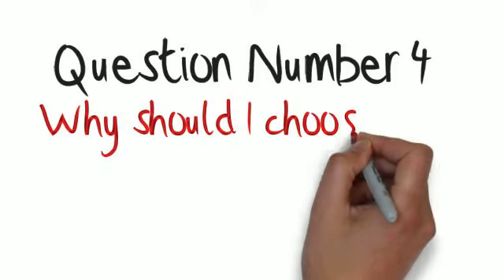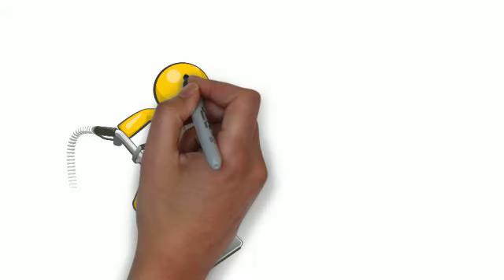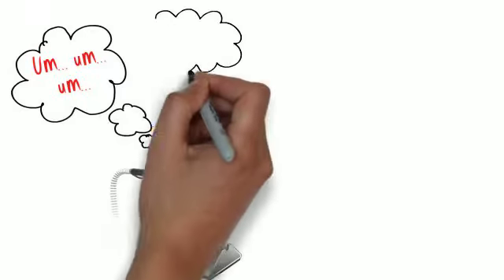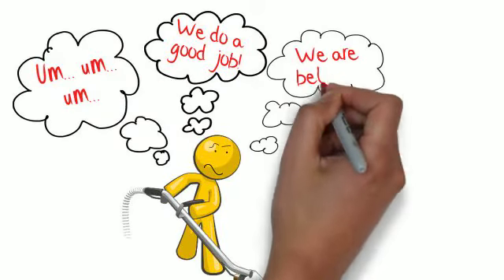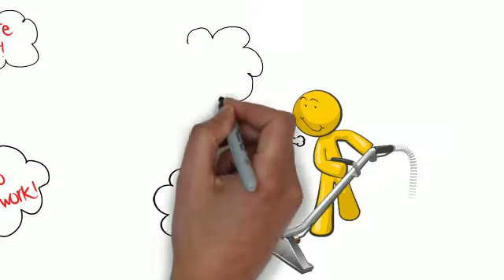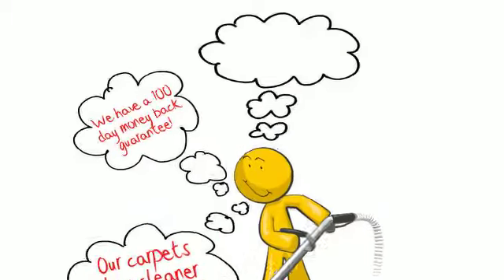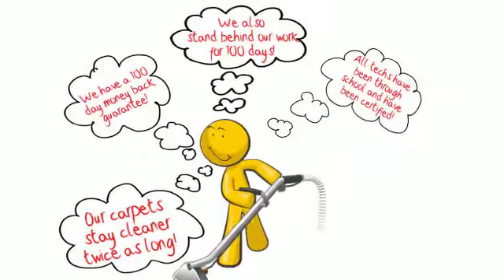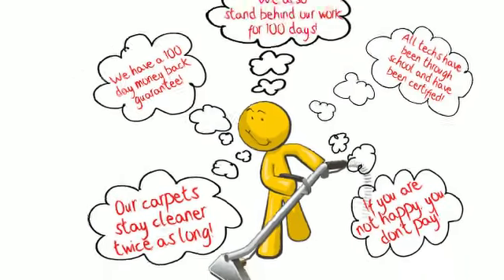Carpet Cleaner Sacramento The 4th Question to ask a Sacramento Carpet Cleaner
Looking for a Carpet Cleaner in Sacramento? Make sure to ask this 4th question before you hire a Sacramento Carpet Cleaner.